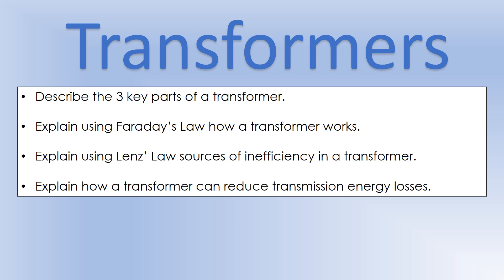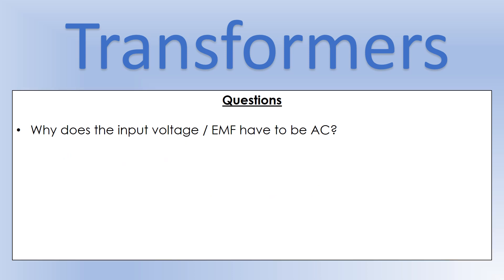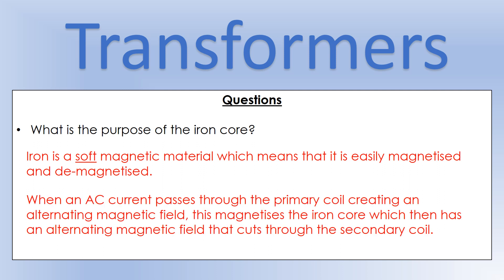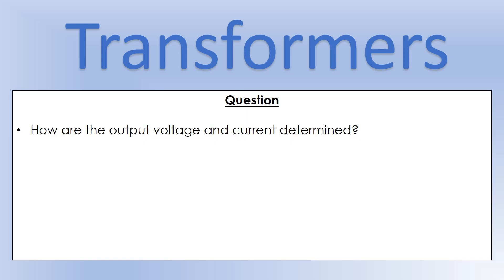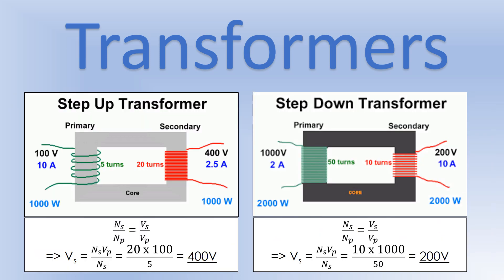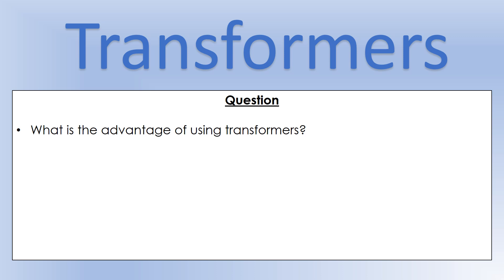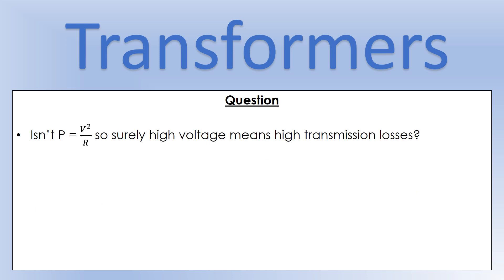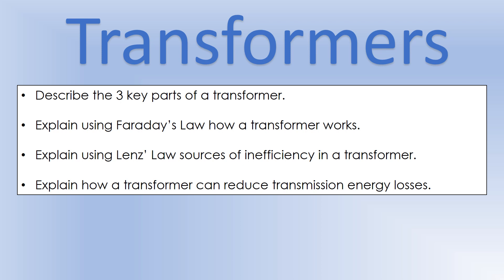iGCSE Physics: Electromagnetism: Transformers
A video explaining how transformers work and their benefits to electricity transmission.